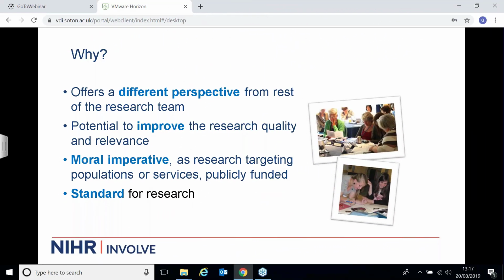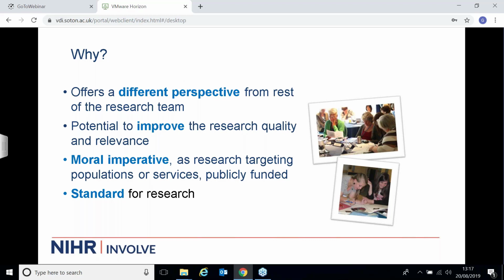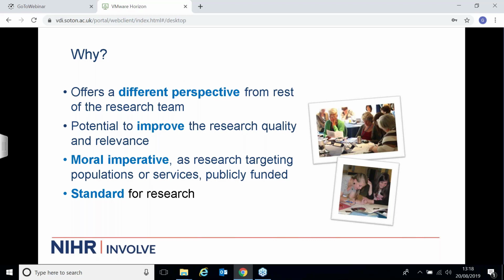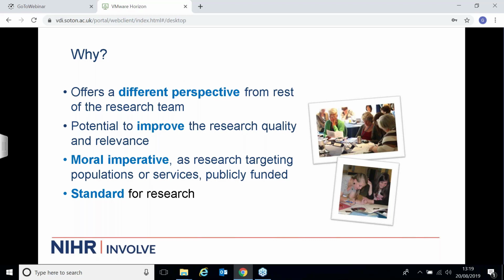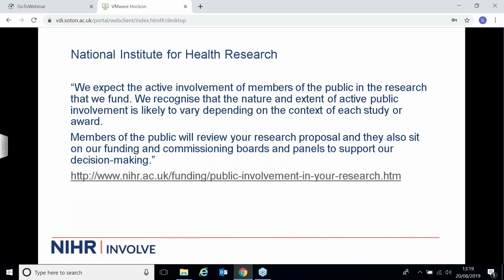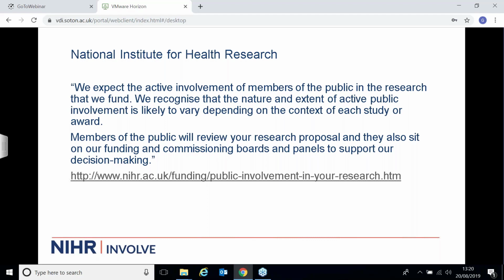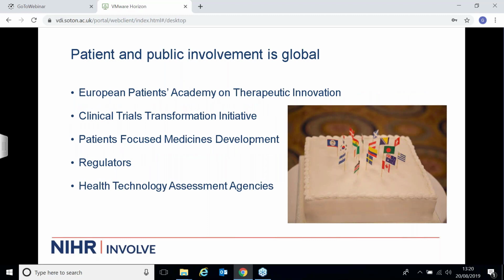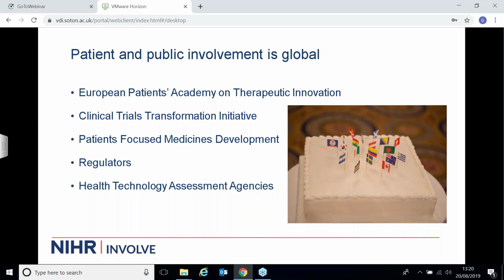Part 2: Why?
This is the second part of a Cochrane Learning Live and International PPI Network webinar on Patient and public involvement in research: What, why and how?